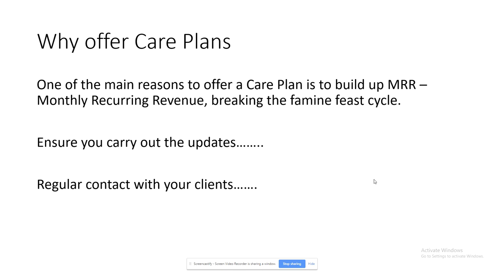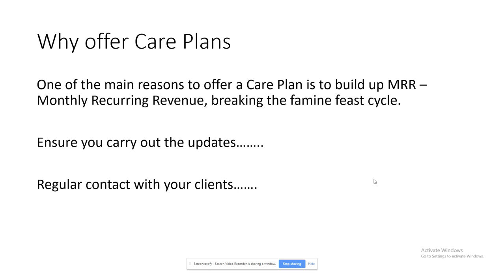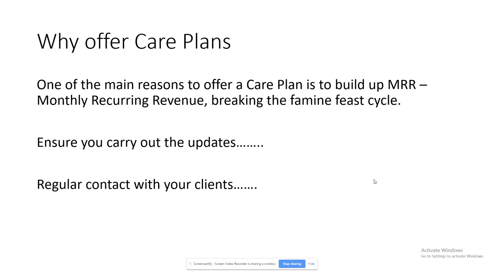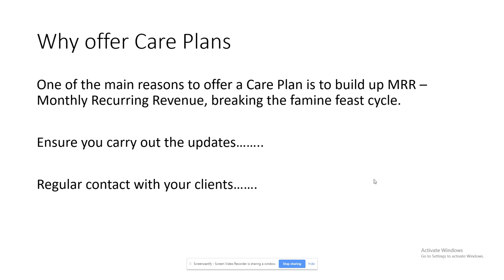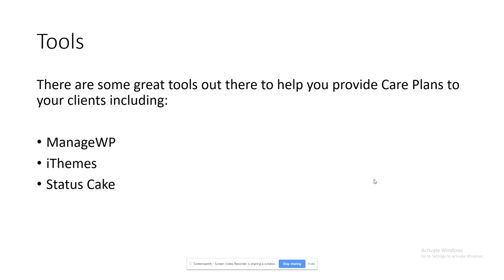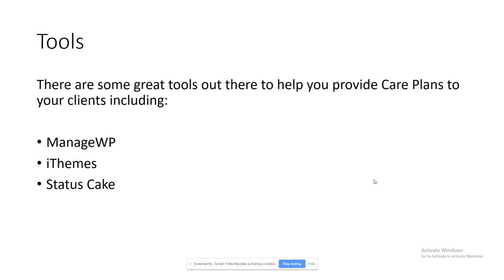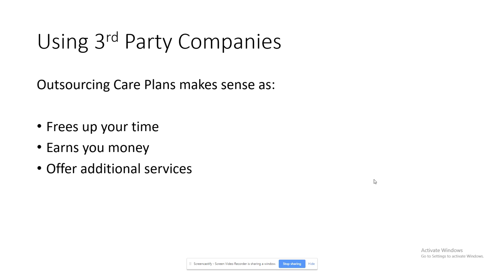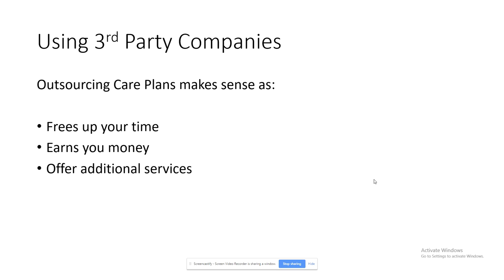Mar 25, 2019 11:17 AM